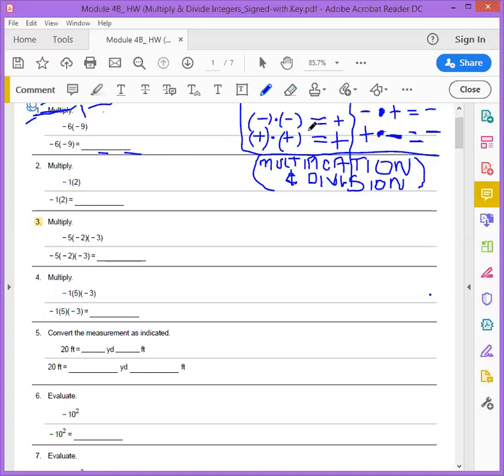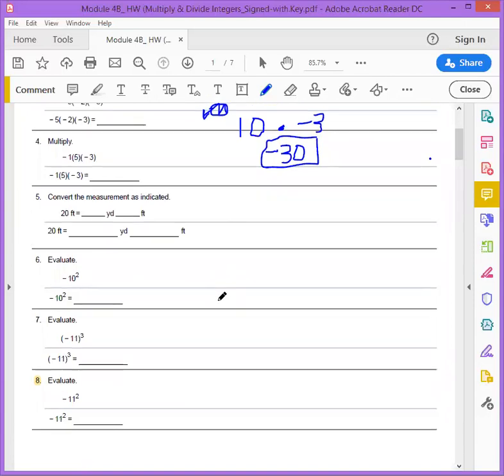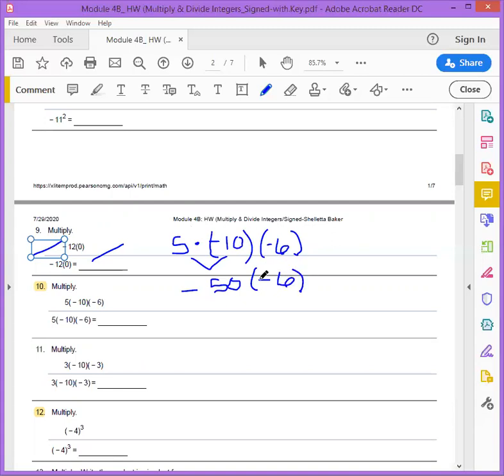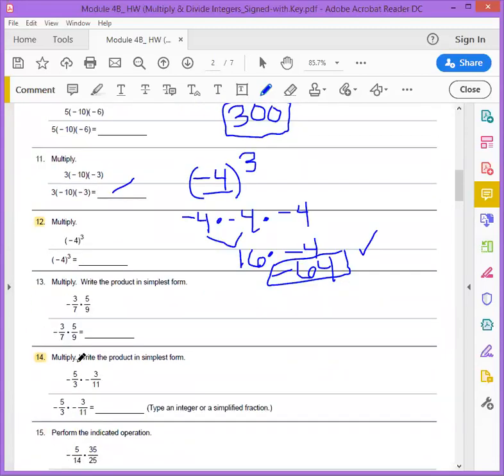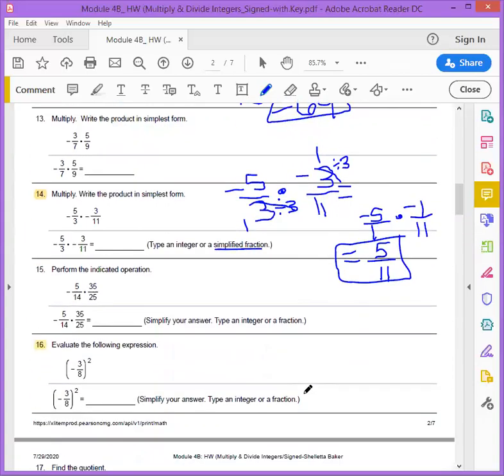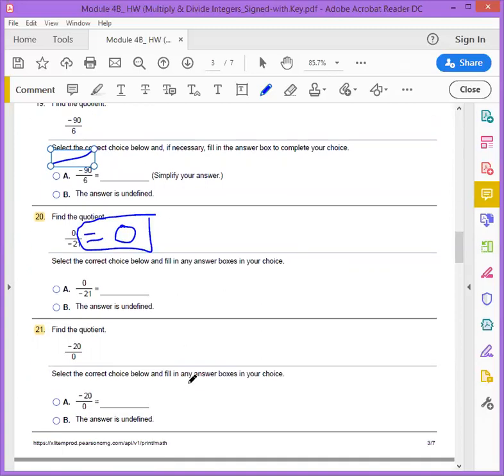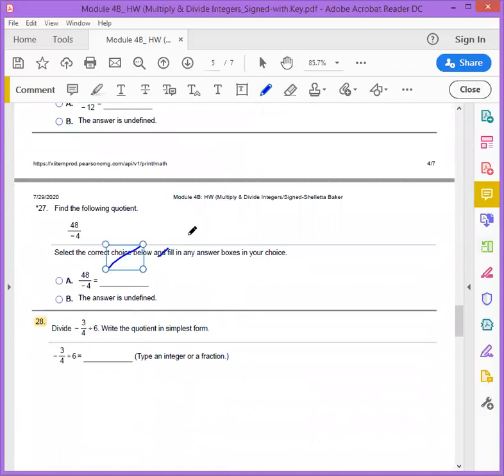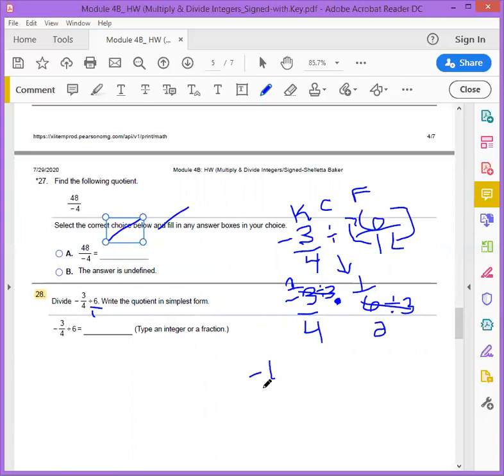Module 4B - Multiplying/Dividing Numbers - MAT0022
Essentials in Mathematics I and II (MAT0022) Module 4B.HW
Multiplying/Dividing Numbers